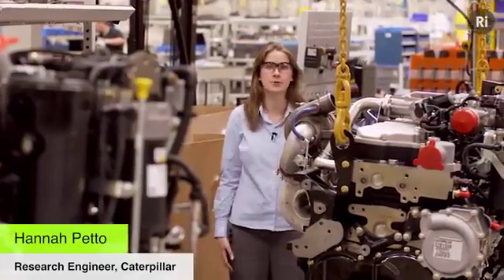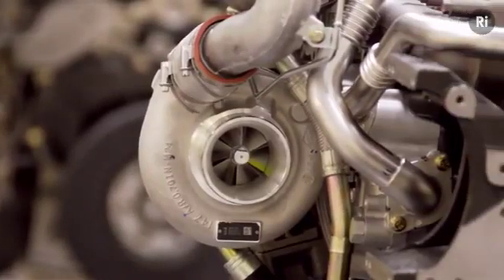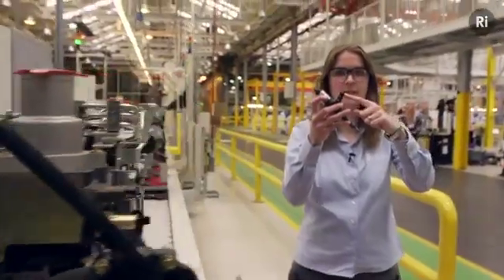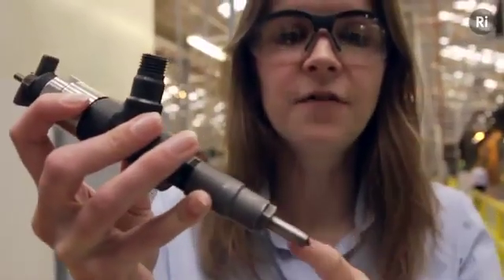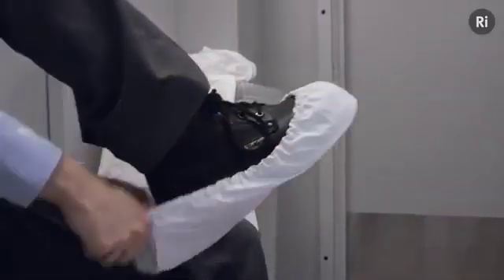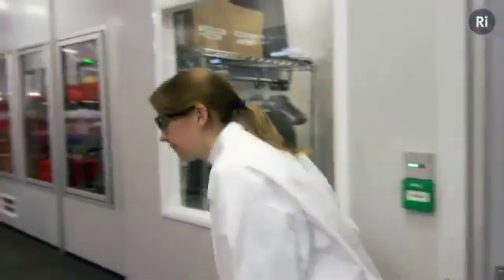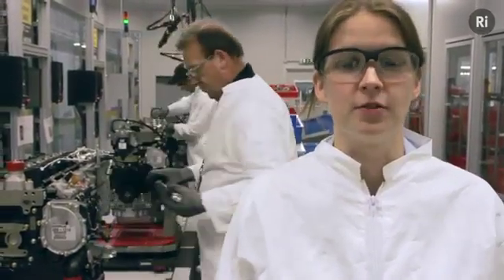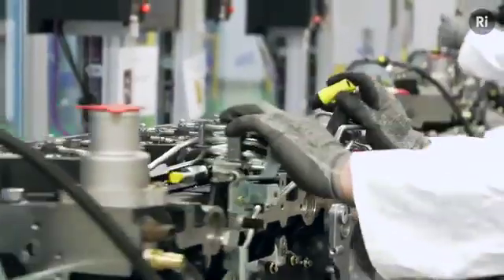Components Manufacturing at Caterpillar UK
- Research Engineer Hannah Petto shows you how technology and manufacturing move together at Caterpillar.